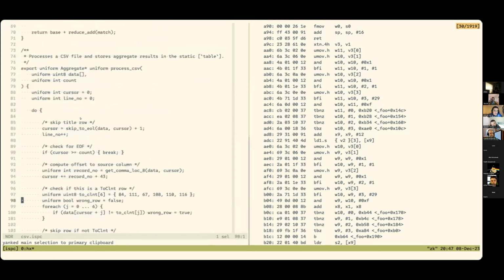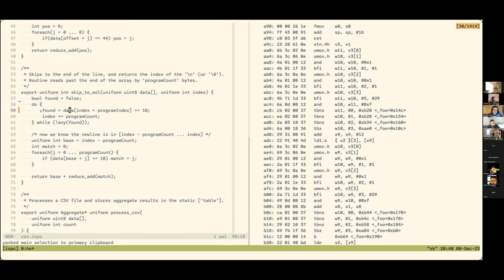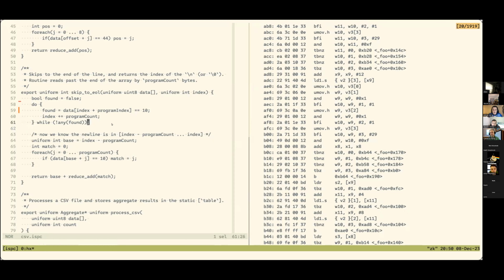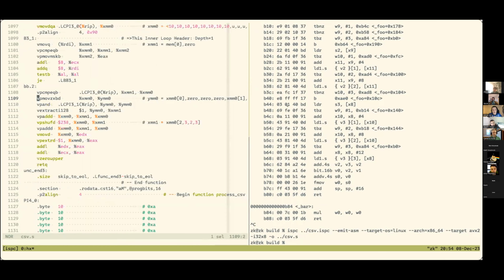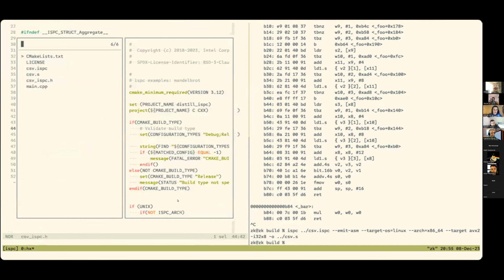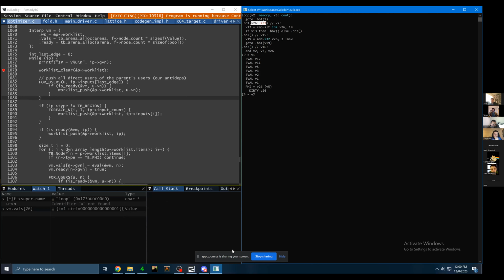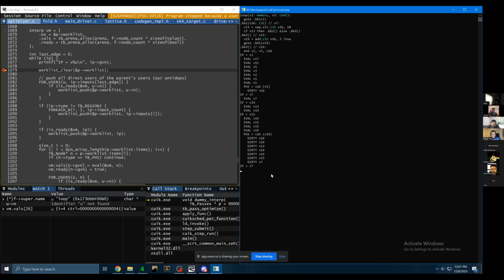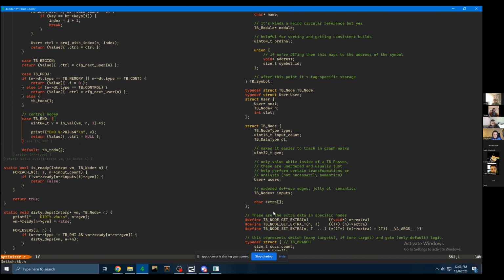Coffee Compiler Club, 2023_12_08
Coffee Compiler Club meeting on Dec 8, 2023.

Start -  10:04:00 AM PDT

[Timestamps]:
00:00:00 - Sea of node interpreter
00:06:30 - Execution semantics for Sea of Nodes
00:08:00 - Zeitgeist of programming languages then and now
00:10:00 - LLVM, TCC, C, C++ and more in terms of efficiency
00:24:00 - Hashmaps, hashfunctions (xxHash, Murmur3)
00:37:00 - SIMD programming languages
00:39:00 - Generics , Templates
00:55:00 - Optimizing compilation (HotSpot, LLVM)
01:06:00 - Logging, debugging
01:39:00 - ispc[5] demo
01:56:00 - Sea of nodes interpreter demo